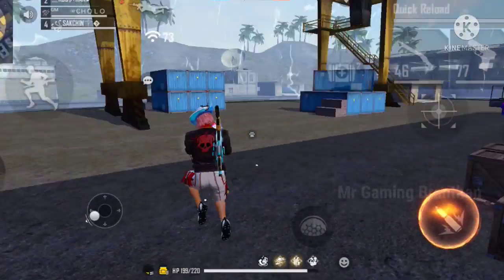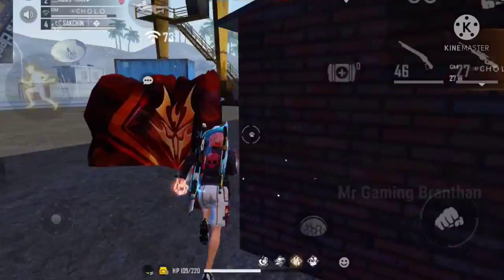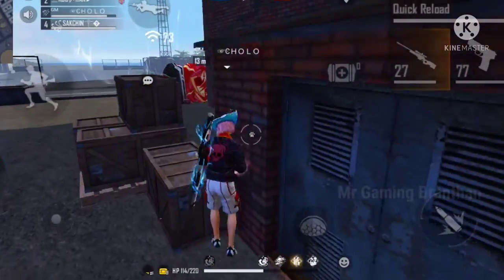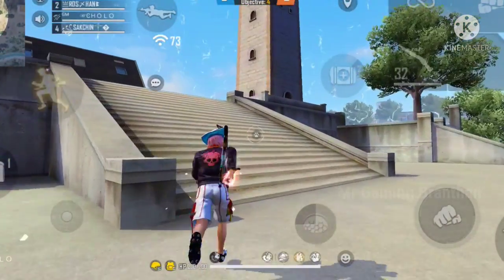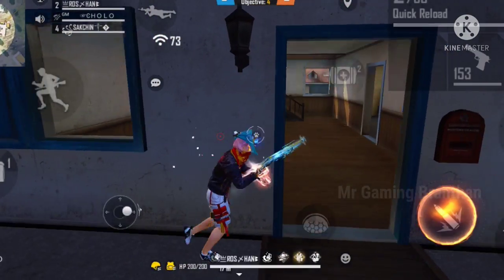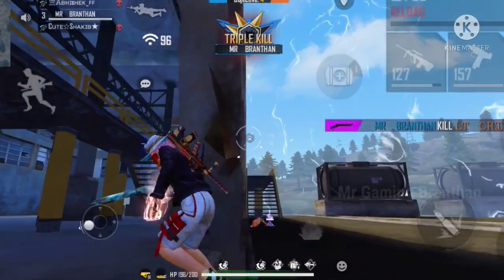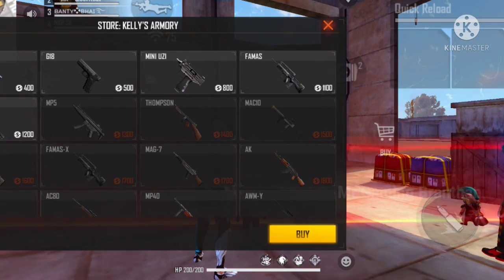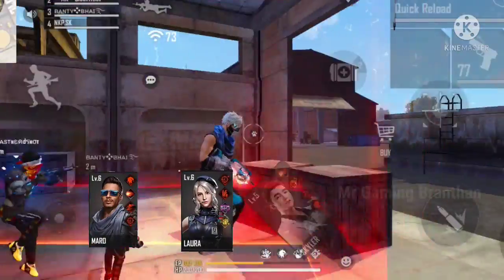Best Character Skill Combo✨ in FreeFire For Clash Squad Rank🔥 Best CS Rank Characters🛑Win Every Game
To Shuru karo paisa kamane ka safar mere code ke saath "GET10" aur pao 10₹ download karne par.

Khelo, kamao, mauj manao. aur mujhe batao aapne apne pehle match me kitne rupe kamaye.

Best Character Skill Combo in FreeFire For Clash Squad Rank | Best CS Rank Characters

Gmail:-